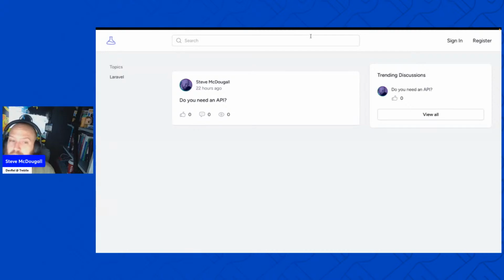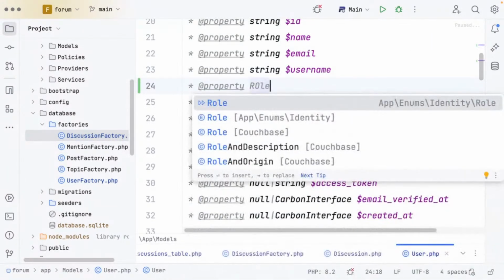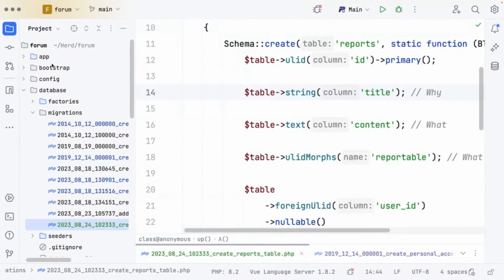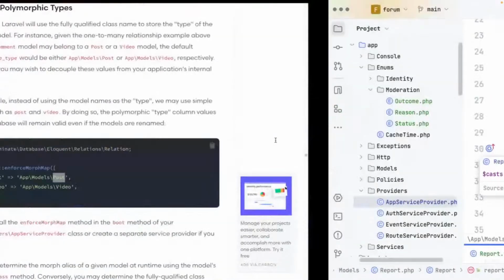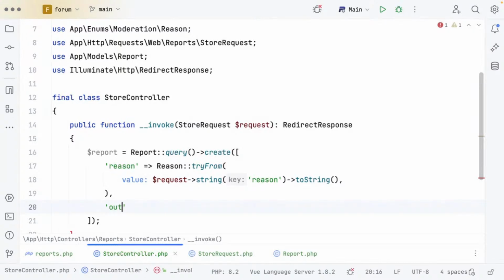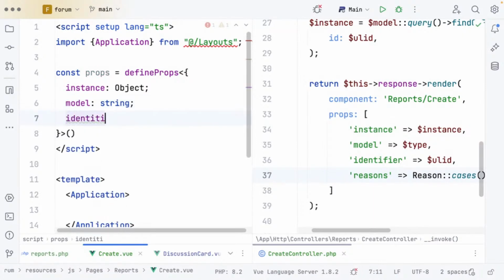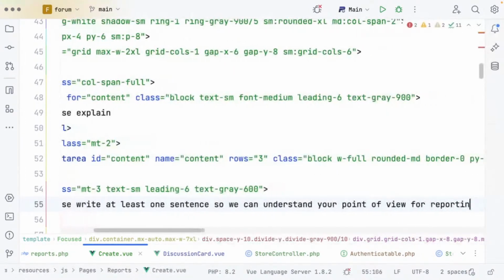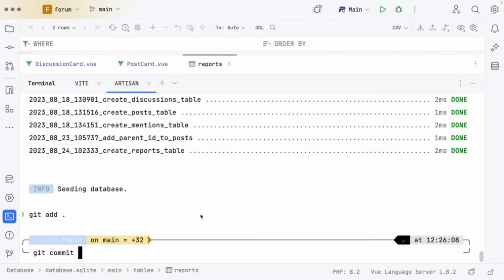Building a Forum - All in Moderation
Join me as I start building the project we will cover for our "Clean Code in Laravel" series. This will be a walk-through of building up a forum as a standard Laravel application in advance for the Clean series.

I have recently joined the team at Trebble where I am part of their DevRel team to help them promote and share their API mission control platform.